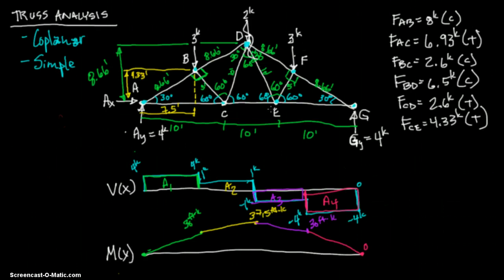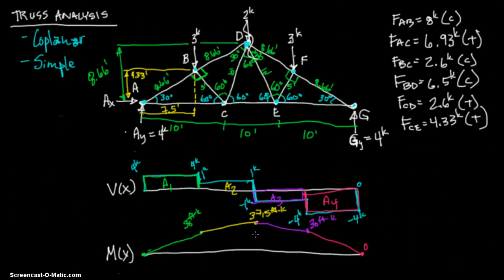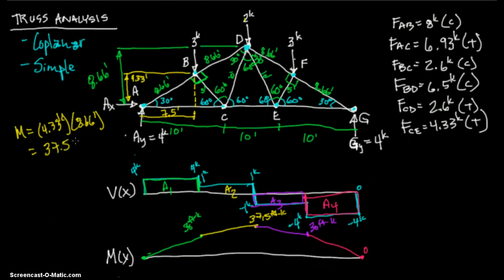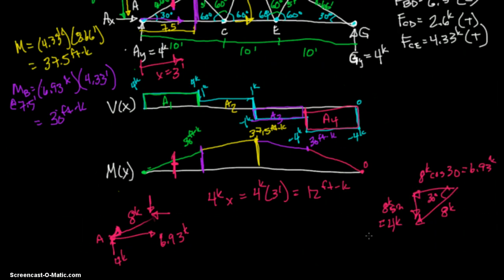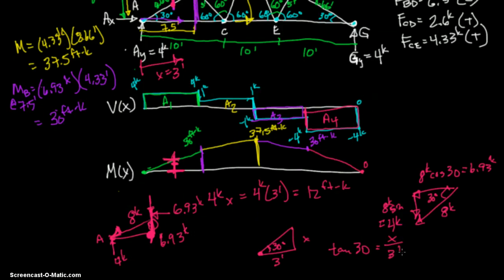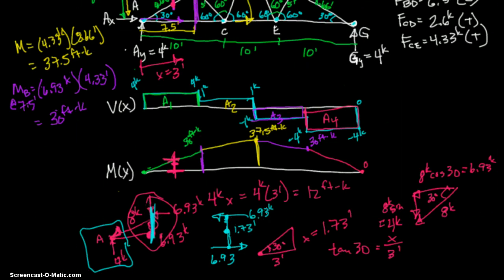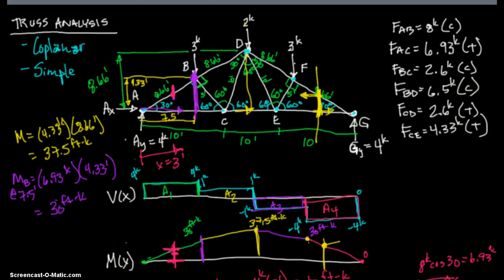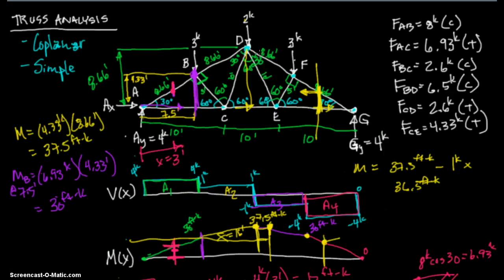Simple Truss Analysis (Part 5)